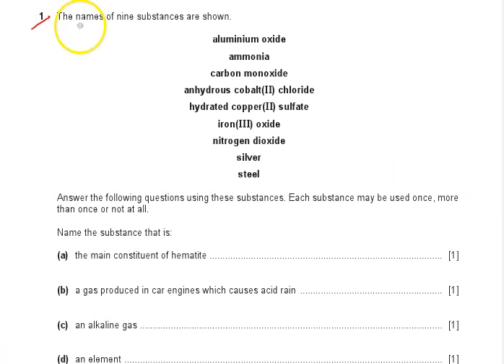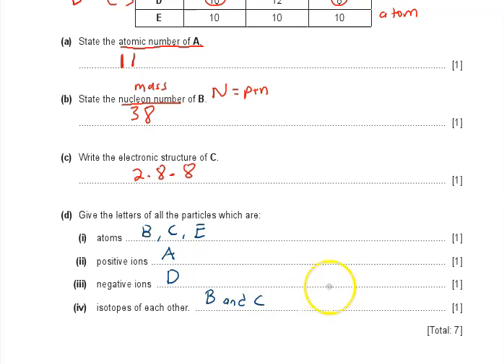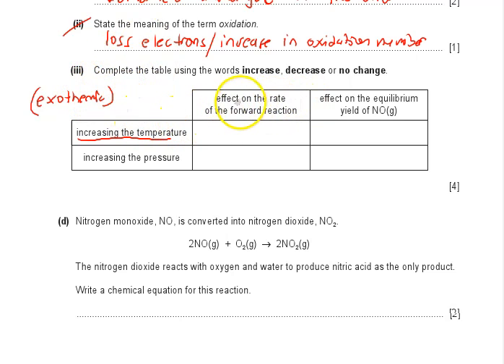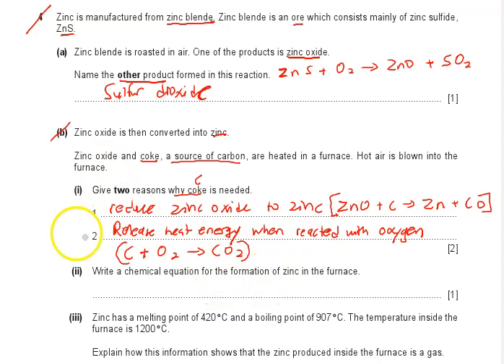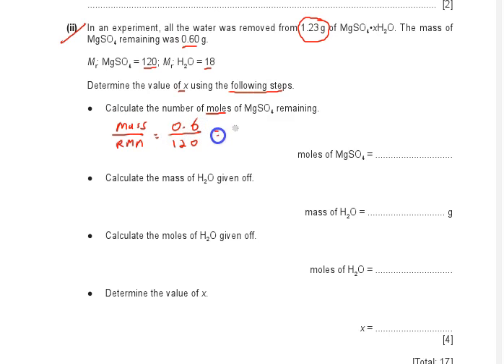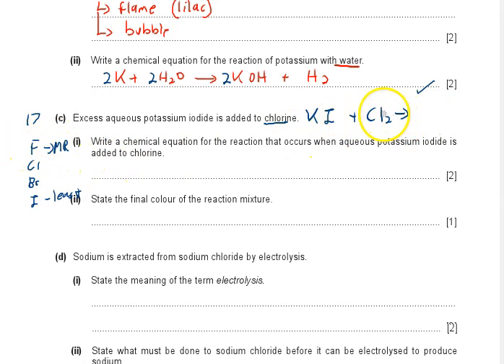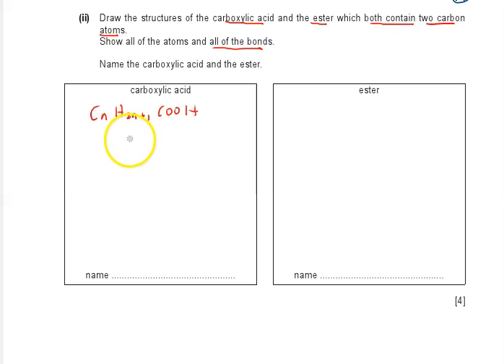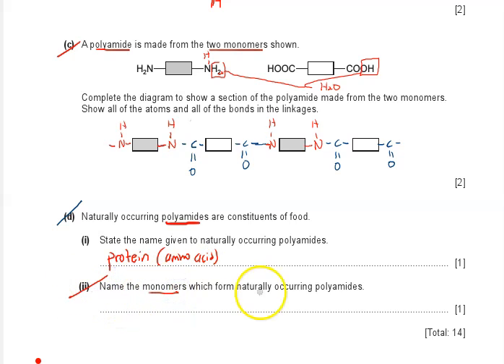IGCSE CHEMISTRY 0620 OCT/NOV 43 2020| 0620/43/OCTNOV/2020 |SOLVED & EXPLAINED